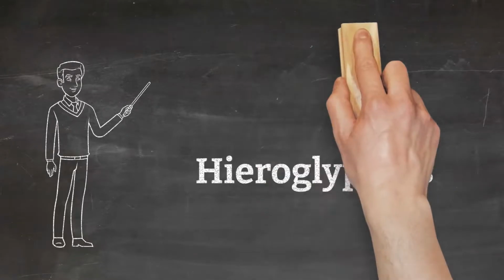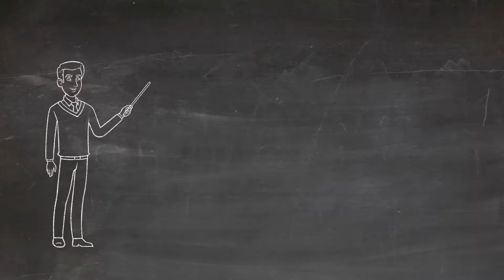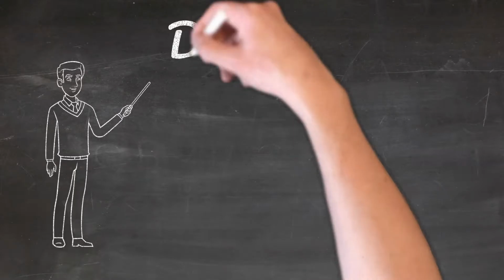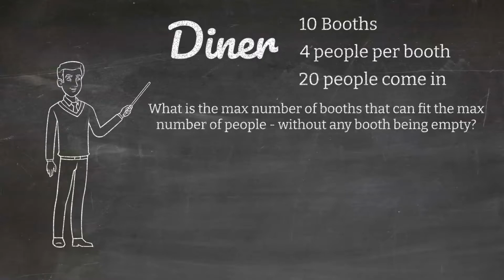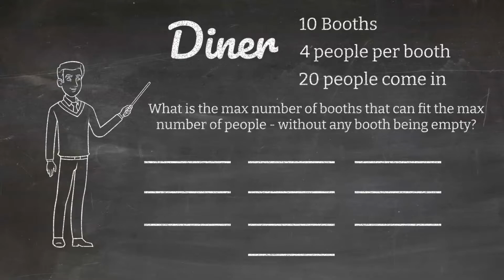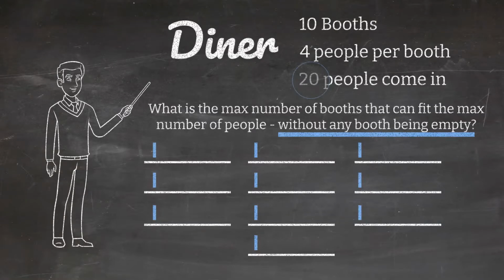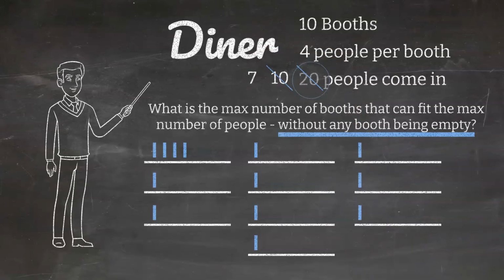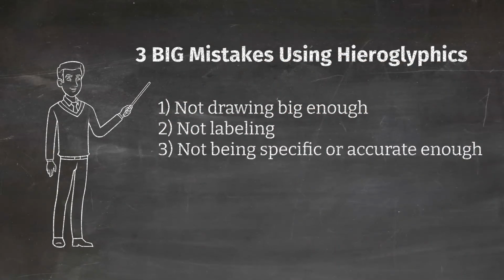Don't Sweat it, Sketch it (The "H" in "C.H.E.A.T.")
Learn how to use "Hieroglyphics" to master the SAT!